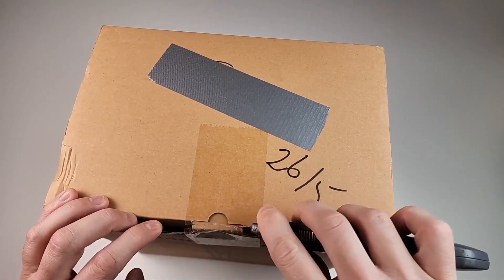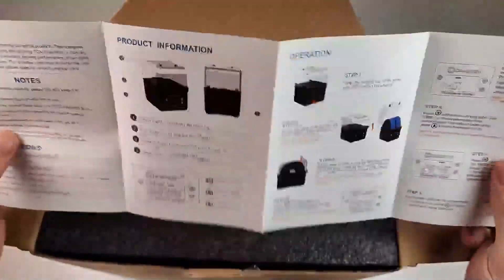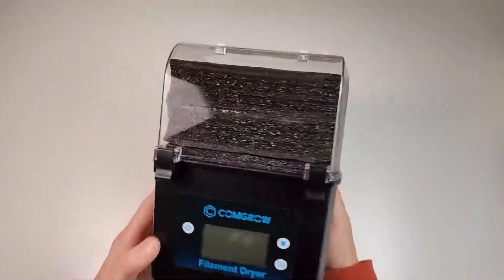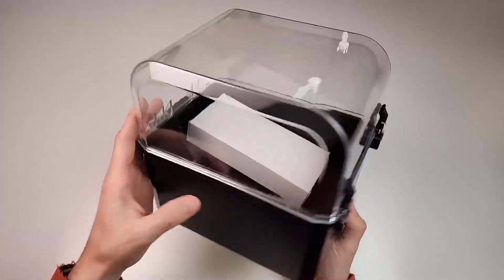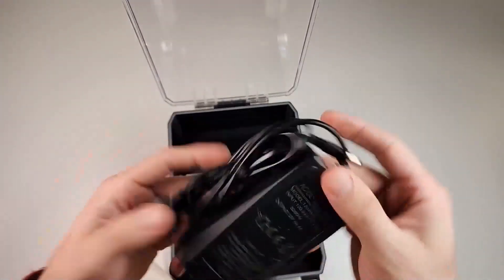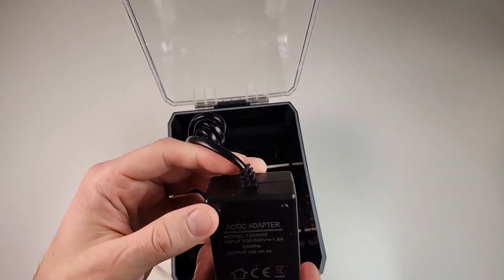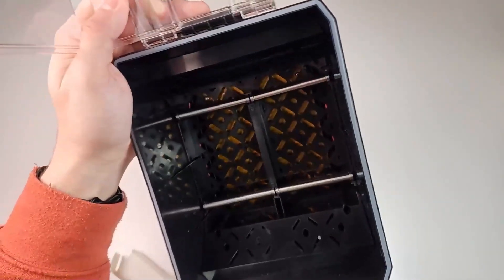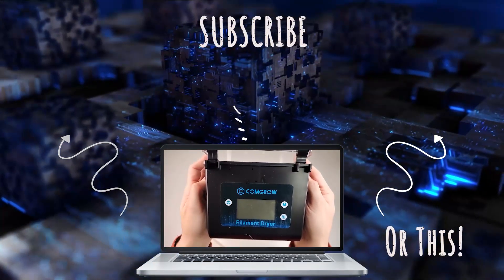Ensure Smooth 3D Printing with the Comgrow Filament Dryer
Keep your 3D printing filaments in optimal condition with the Comgrow Filament Dryer, a reliable device that removes moisture and restores the quality of your filaments, resulting in smoother and more precise prints.